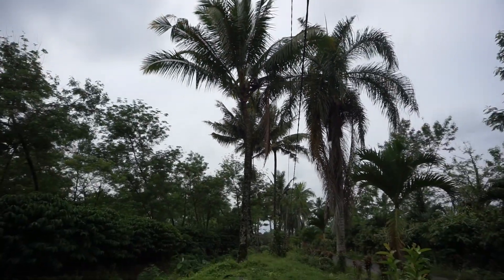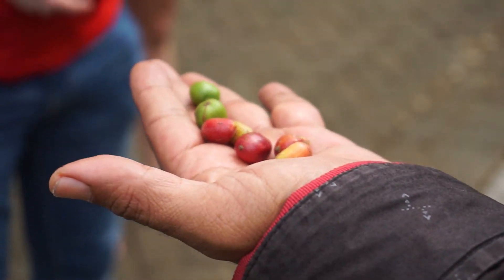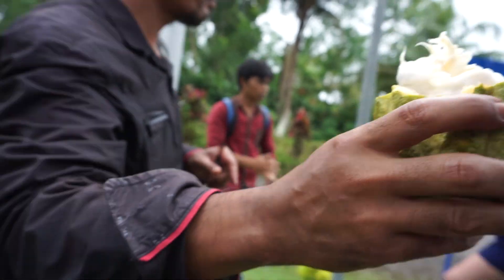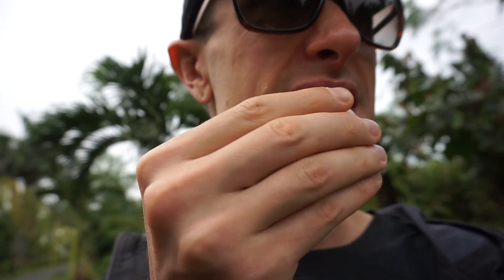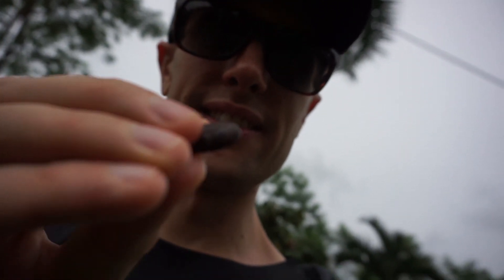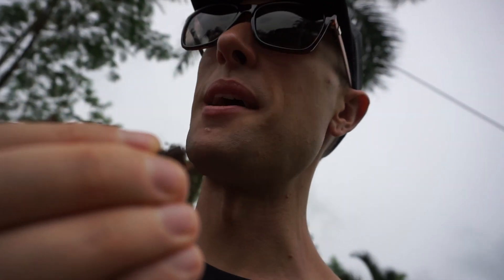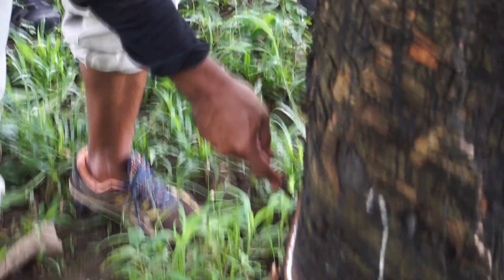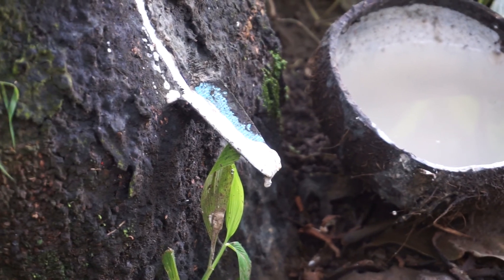An overnight stay in Kalibaru, Java, Indonesia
Have you ever been to Kalibaru? It's a small town on the eastern end of Java, Indonesia, not far from Bali. It has a beautiful eco resort and an interesting plantation which produces coffee, cocoa, herbs and spices, and rubber!

You can find the itinerary, budget, tips and recommendations along with info on tonnes of places worldwide.